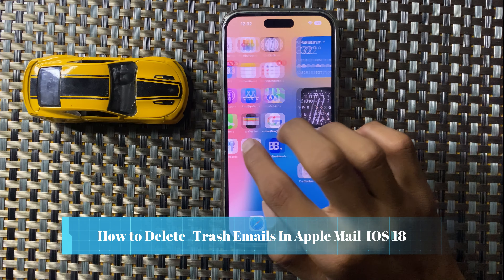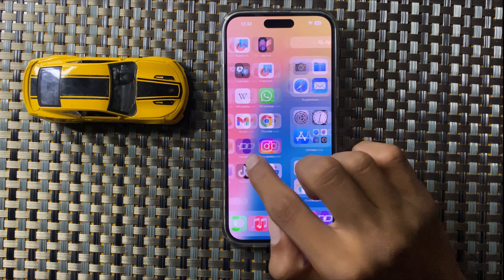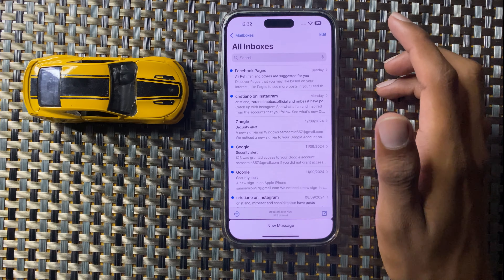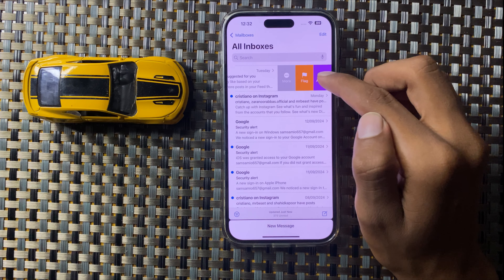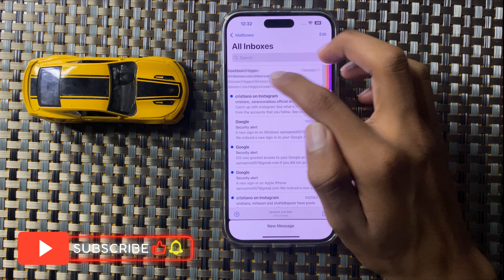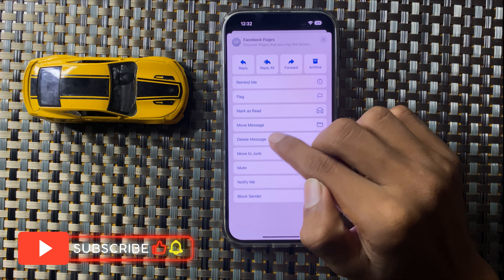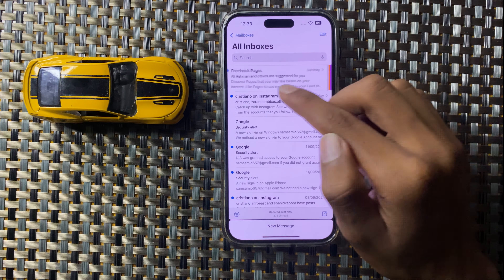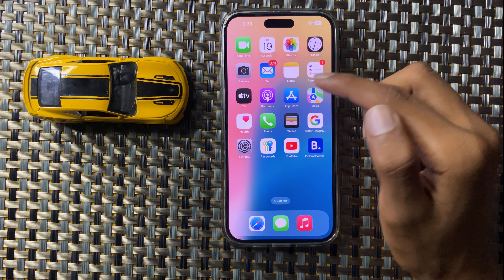How to Delete/Trash Emails In Apple Mail ios 18 iPhone 16,15,14